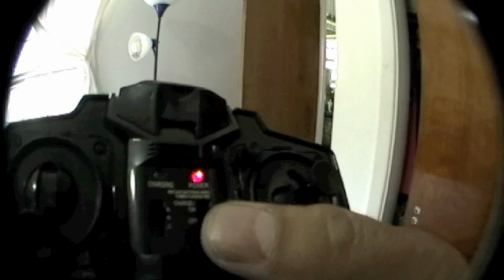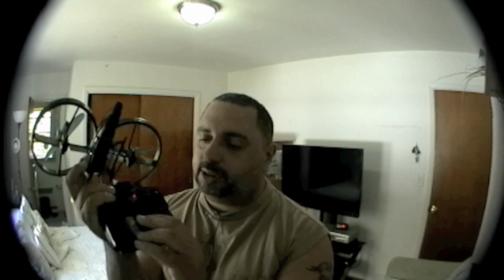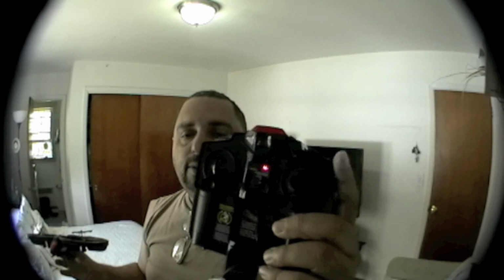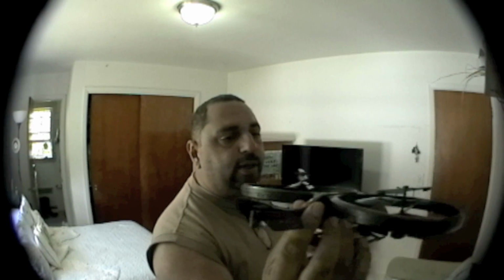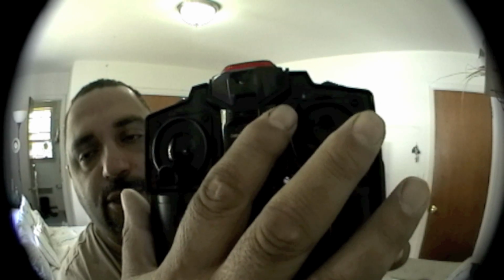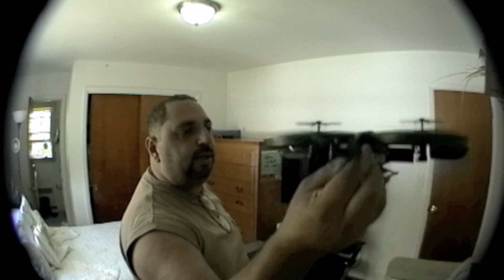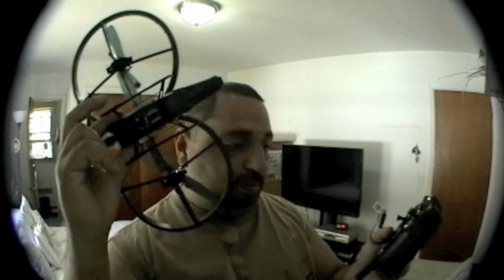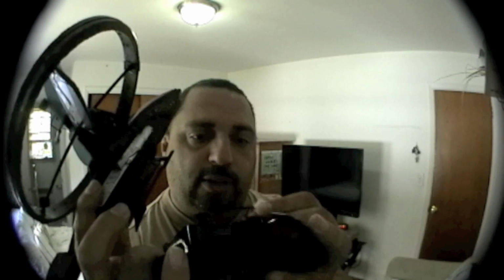Air Hogs Twin Vortex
Quick review of my Air Hogs Twin Vortex RC Helicopter, my First RC Helicopter, Good For beginners, or intermediate users,